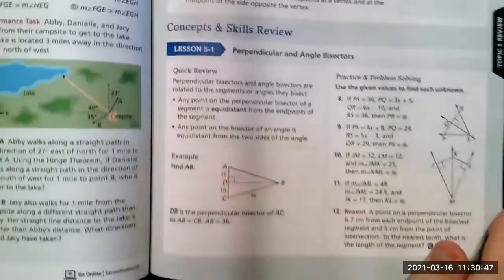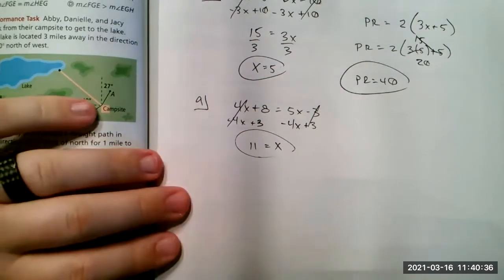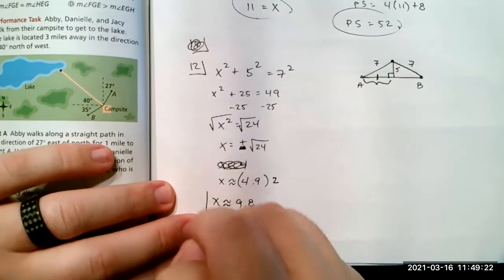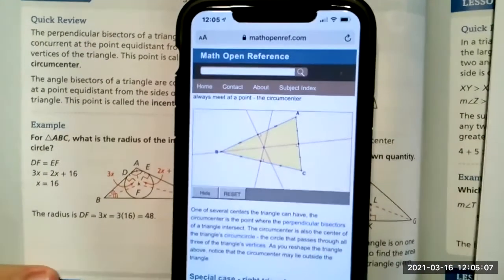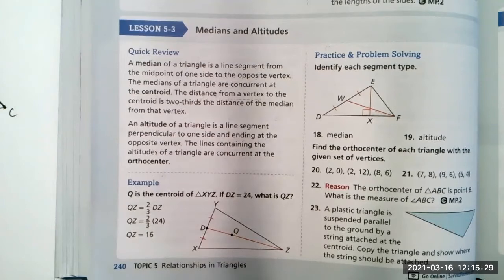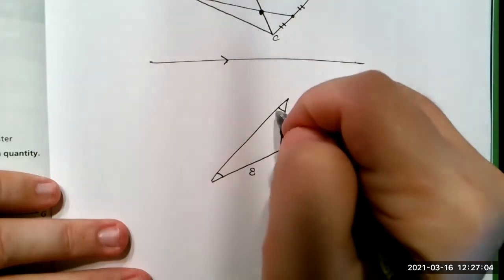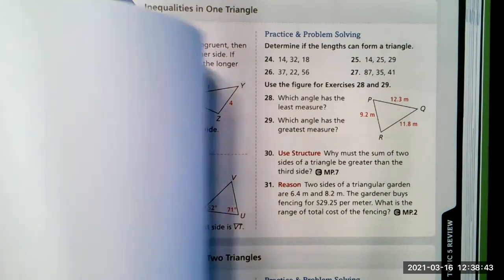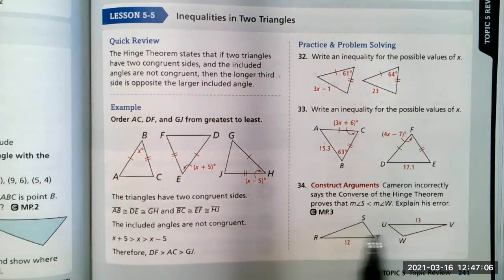Geometry: Unit 5 Review